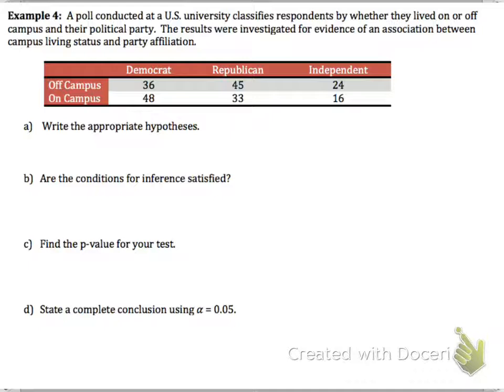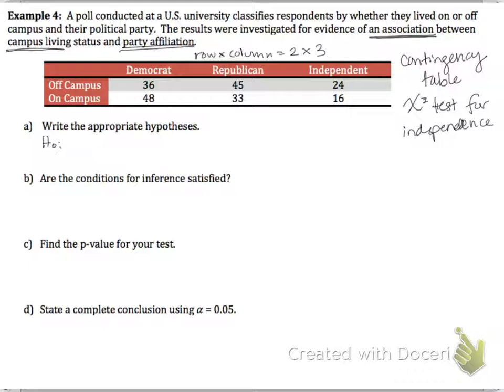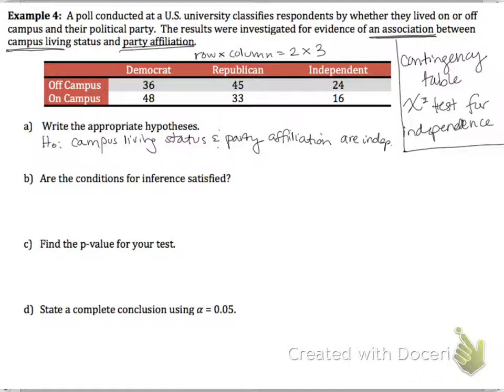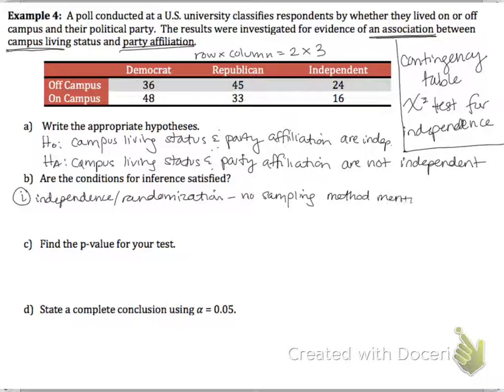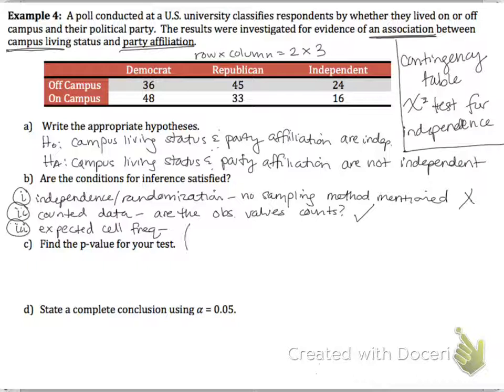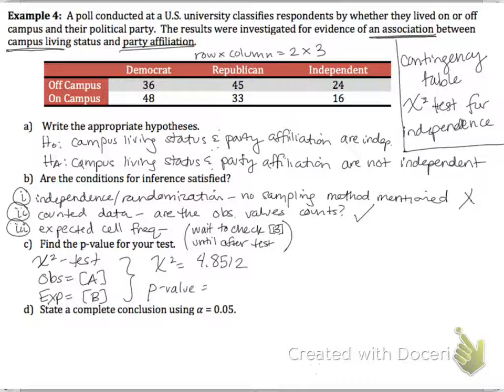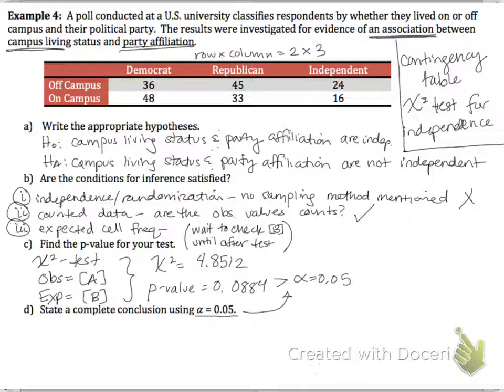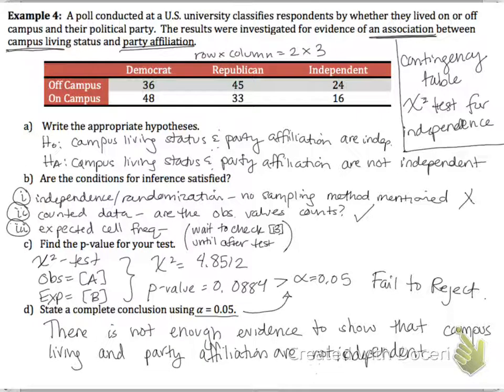Chi squared Independence Examples #2